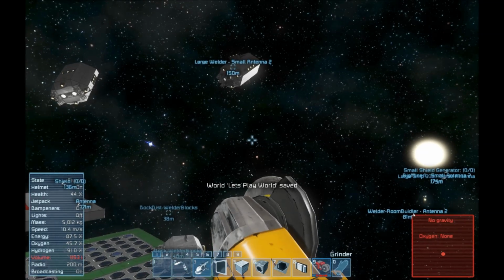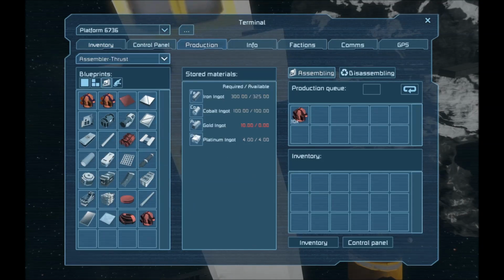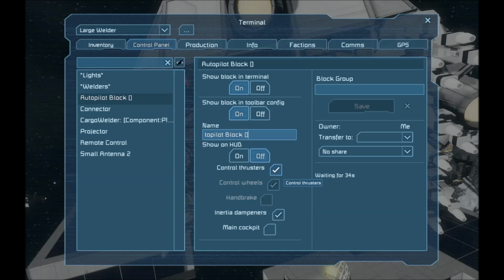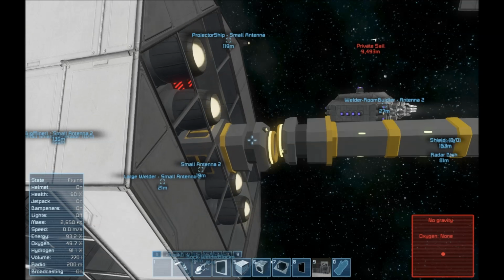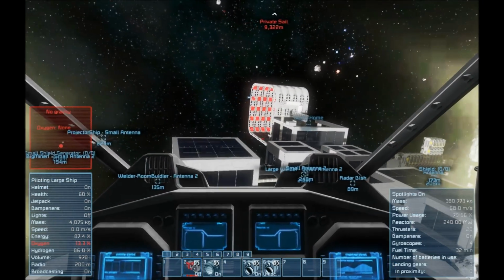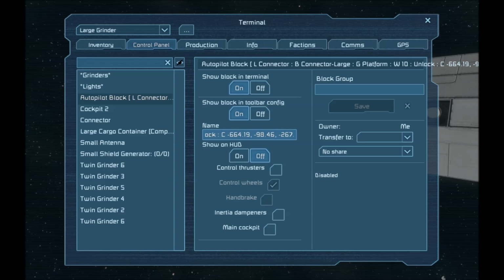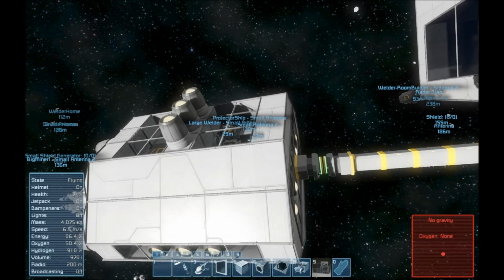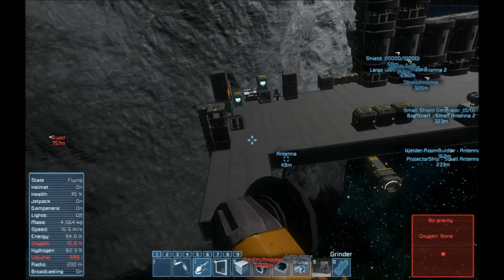Space Engineers S1 E26 Modded Autopilot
A new mod give autopilot a whole new meaning! Seriously, I'm IMPRESSED!